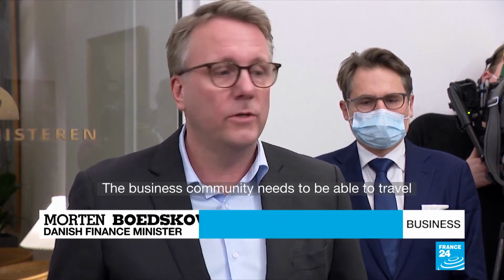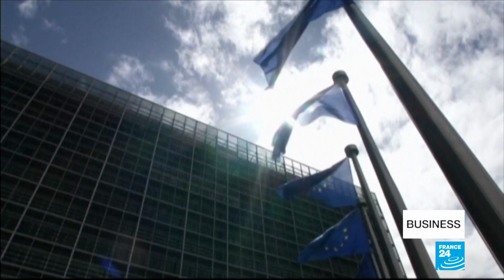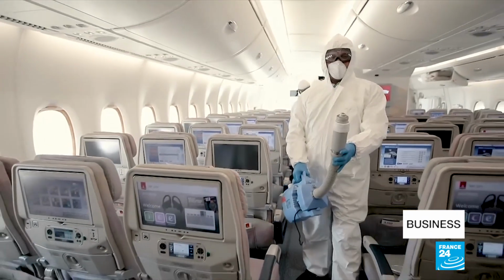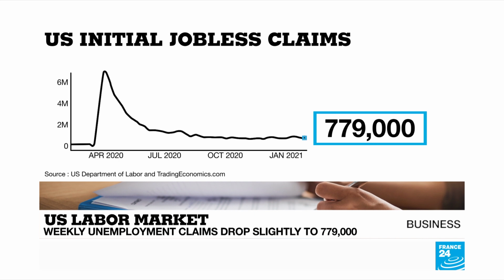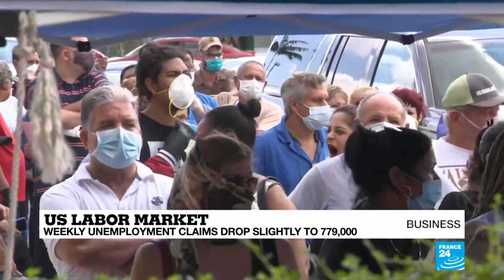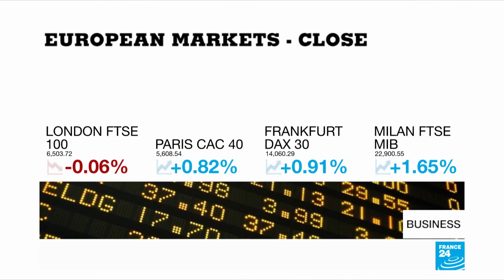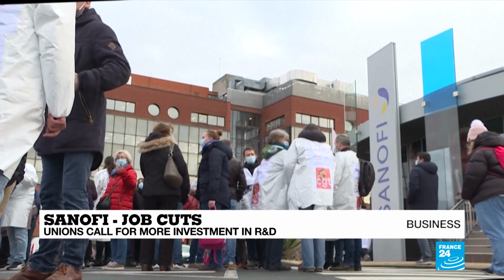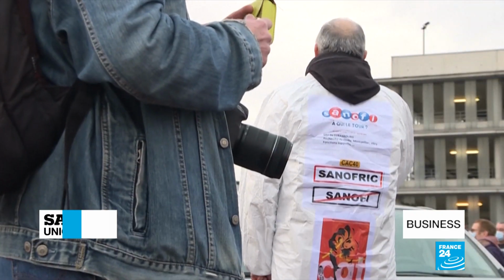Are vaccine passports key to reopening economies?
Denmark has launched a programme to develop a 'vaccine passport' for people inoculated against Covid-19, in an effort to pave the way to a reopening of businesses and travel. Sweden has also called for an international standard to recognize vaccinations. But the technology comes with challenges. Also in the show - the US labor market shows signs of steadying, and unions protest planned job cuts at French pharmaceutical giant Sanofi.